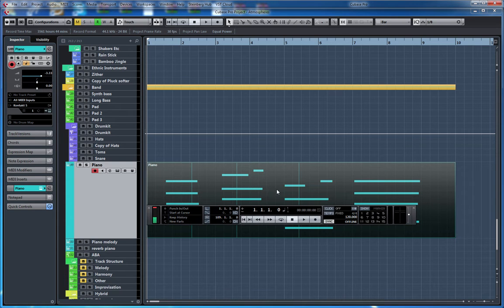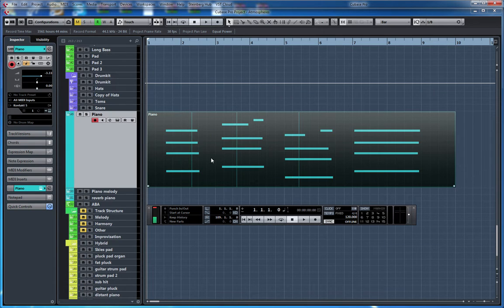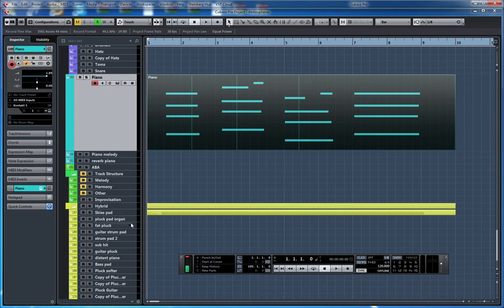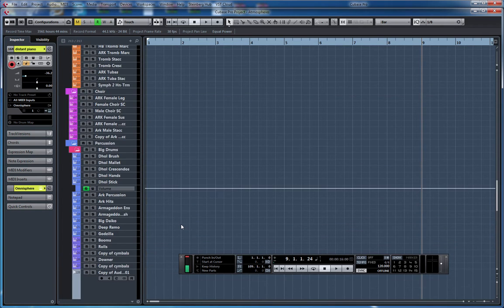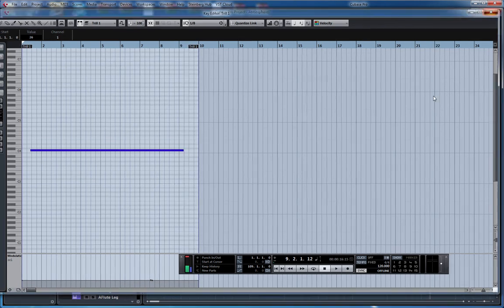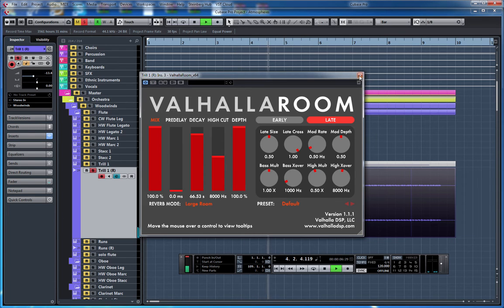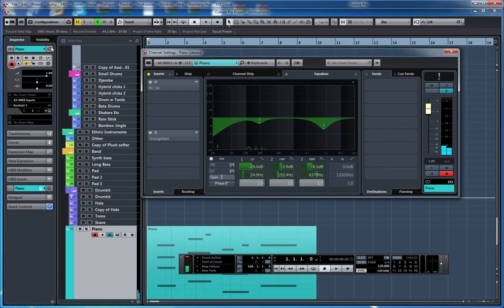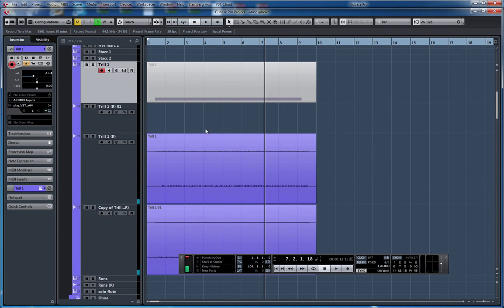01 Atmospheres lecture